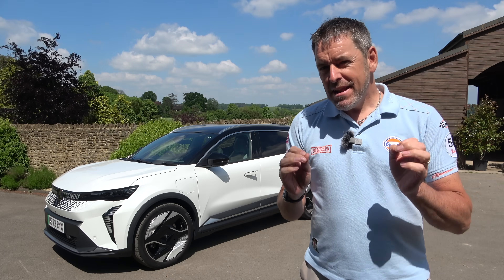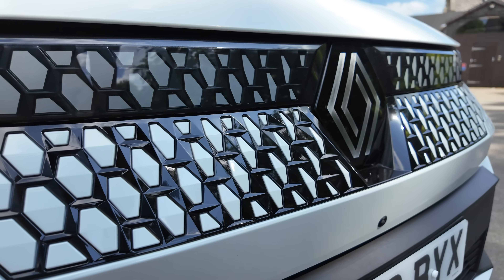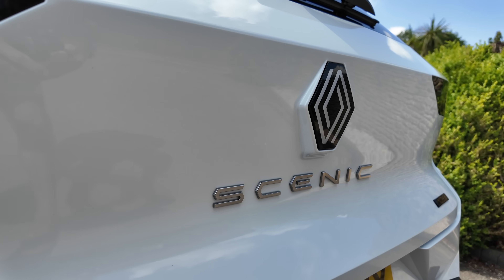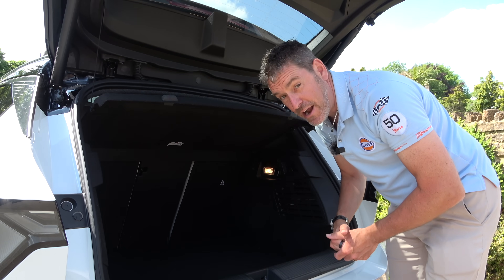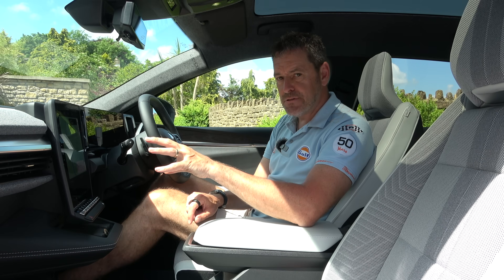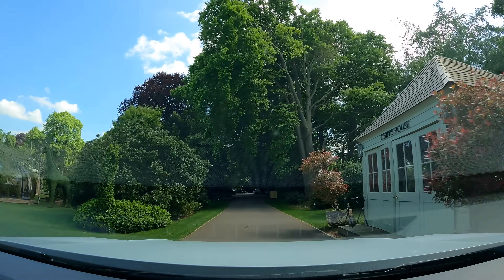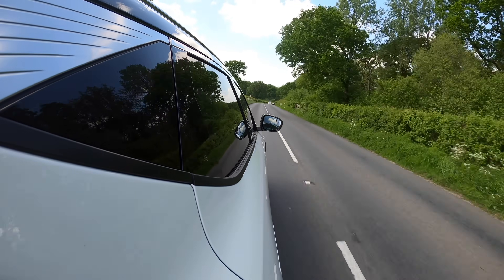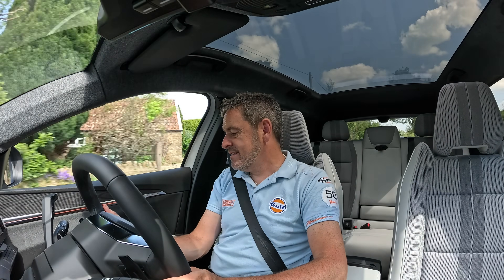FIRST DRIVE - Renault Scenic E-Tech - Car of the Year 2024 !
I have had a first drive in the all new Renault Scenic E-Tech, recently crowned Car of the Year 2024. This new EV from Renault is full of some clever tech and innovative features. Can it deliver on it's class leading range and take the game to Tesla ?